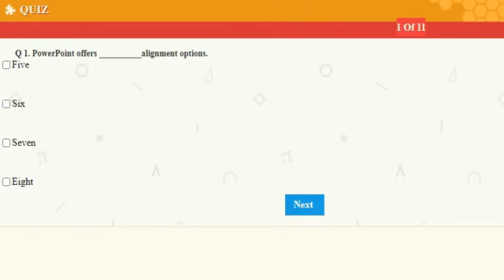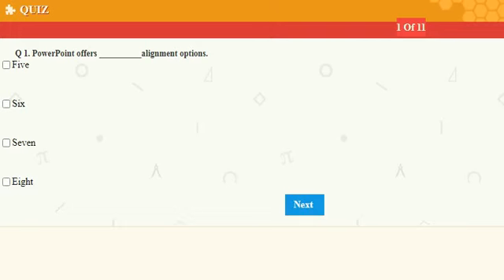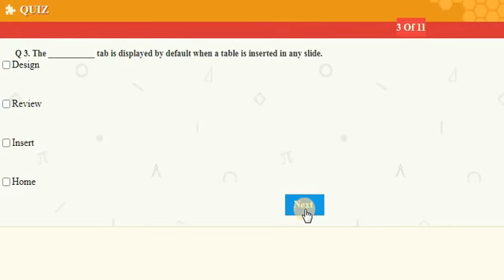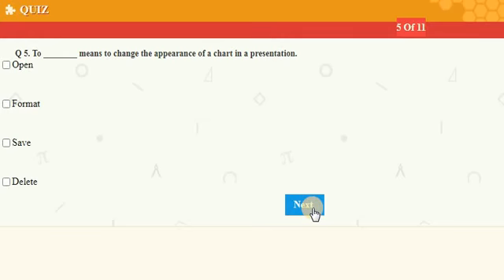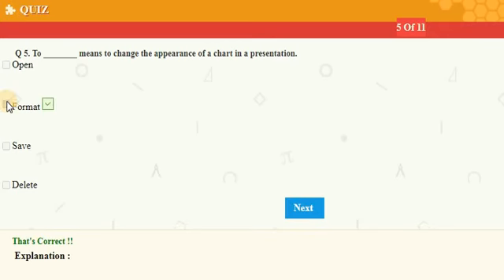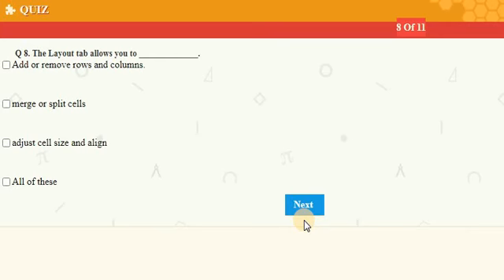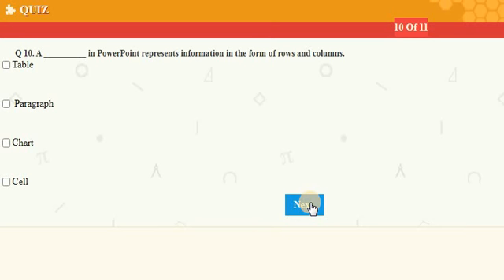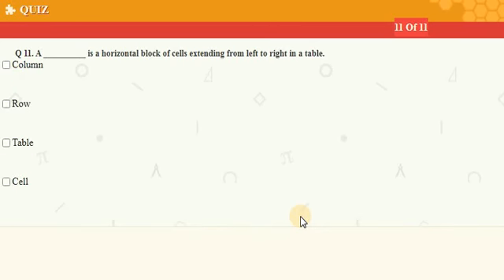Class VI Quiz on charts In Microsoft PowerPoint